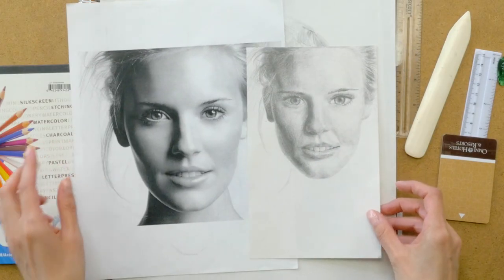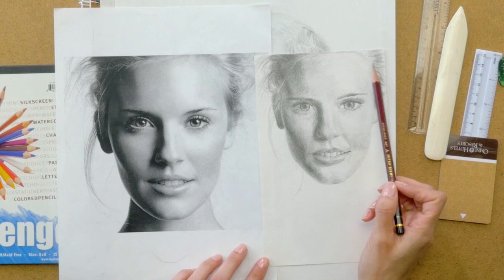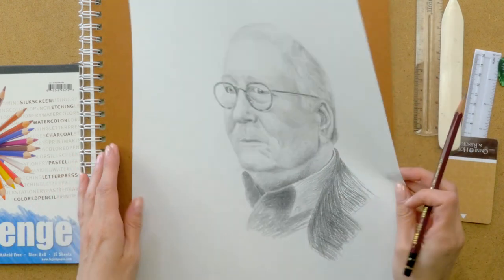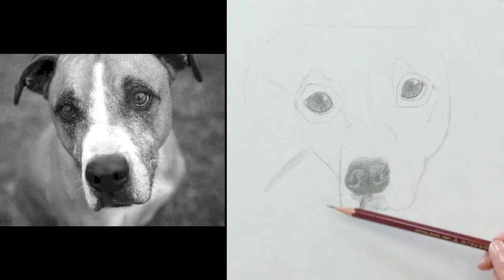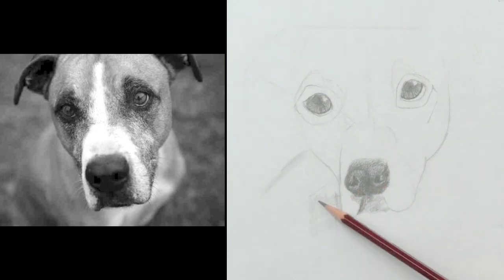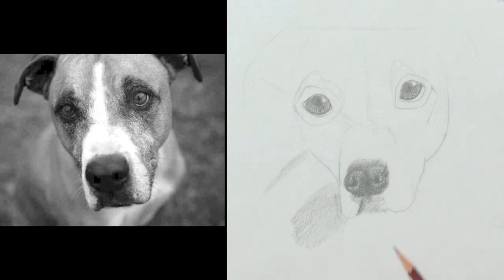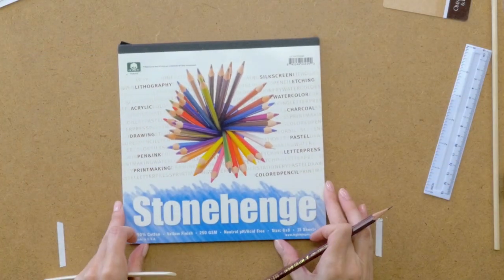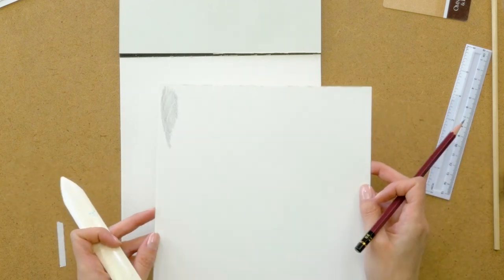How to Draw White Whiskers, Blonde Hair & Pale Grasslands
Deboss the paper like a boss!

Here is a link for a bone folder-

And a link for a burnishing tool:

Want to adopt Pancho from the Austin Animal Shelter? Please do! His ID # is A563022 and can be read about